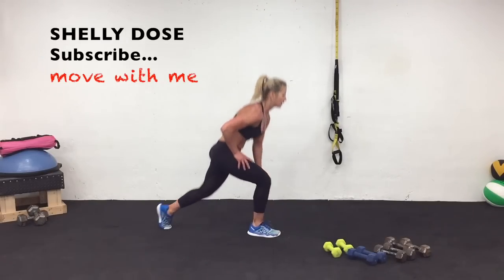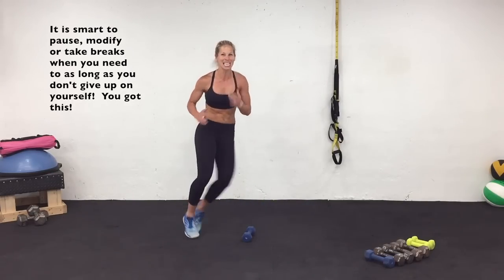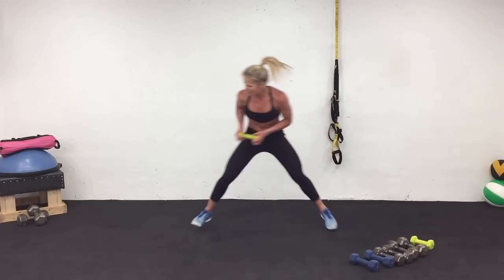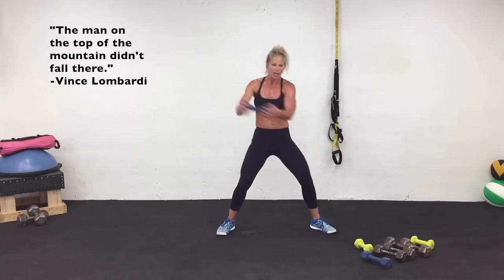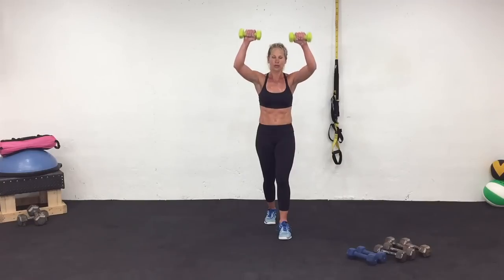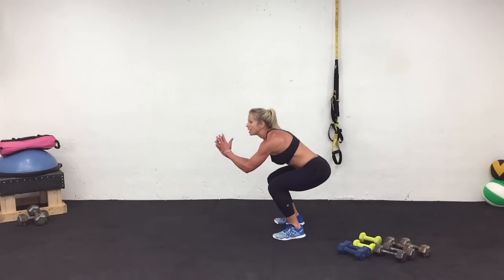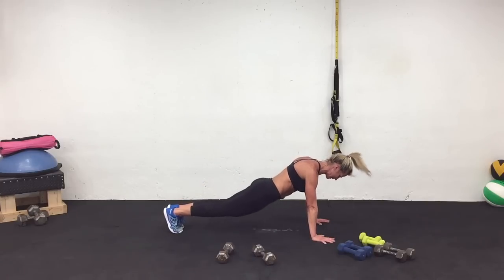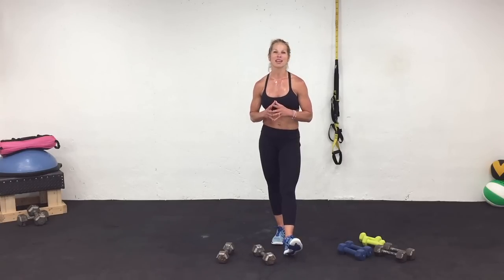30 Minute Cardio + Strength Workout, Full Body Fat Burning Cardio + Weights, INTENSE TABATA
Grab your dumbbells for this 30 Minute, Total Body, Cardio + Strength Tabata Workout.  We will do a very quick tabata cardio warmup with

Check out SweatStreamTV right here on YouTube for more workouts with me!

WORKOUT MUSIC for Fitness Instructors & Fitness Professionals can be bought (TABATA)